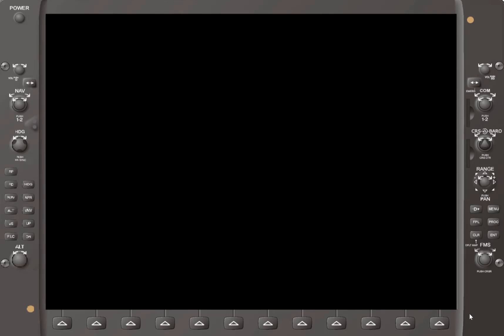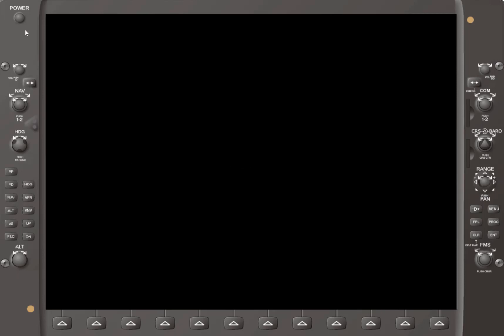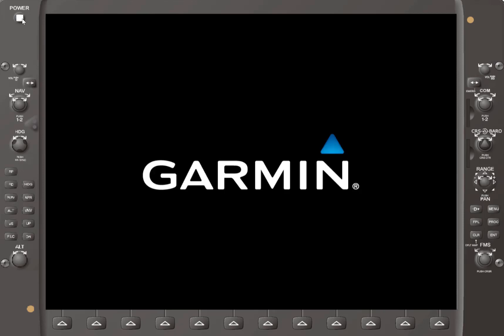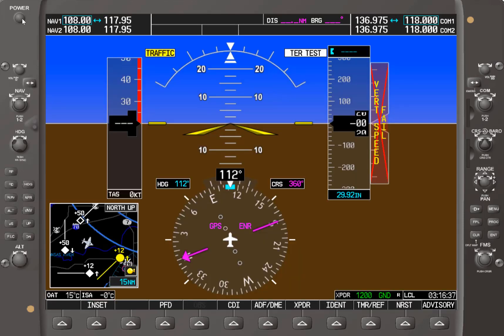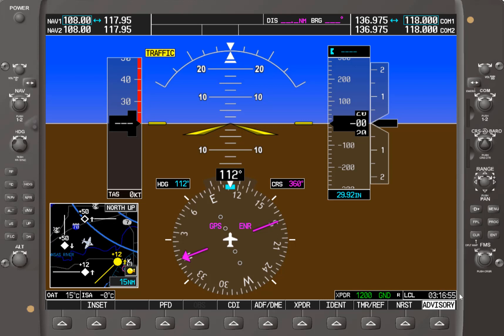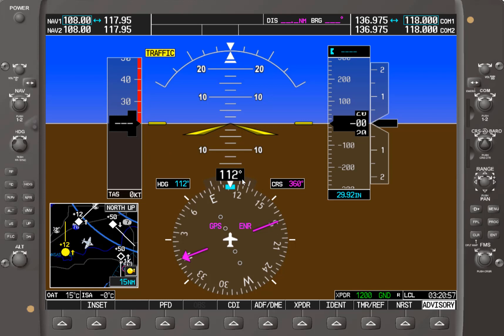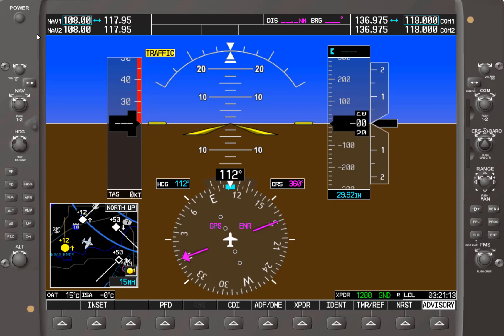Garmin 1000 Made Simple Part 1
Garmin 1000 GPS Training Part 1